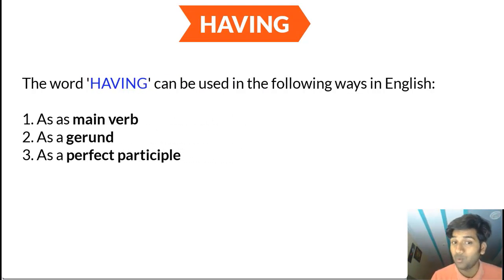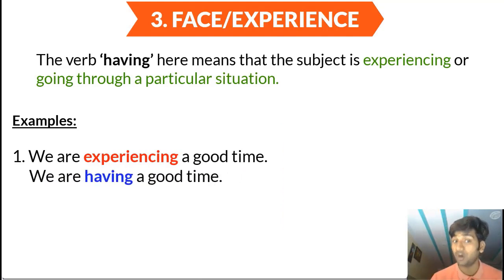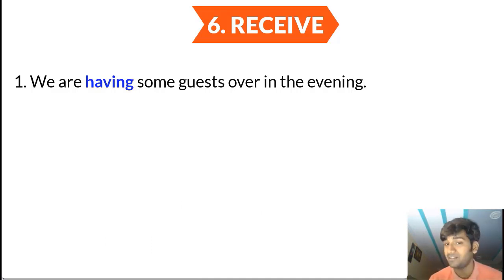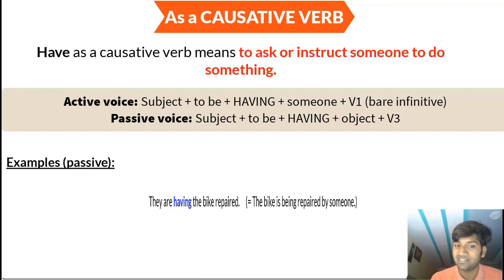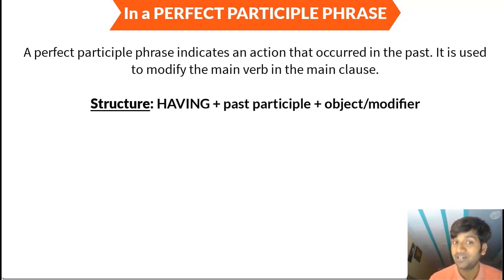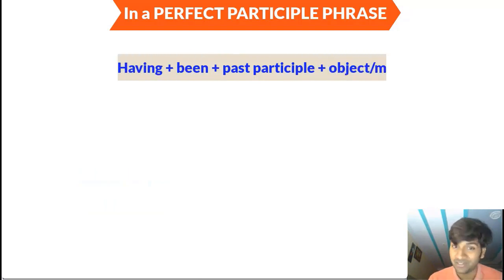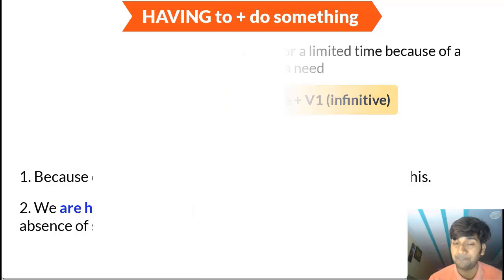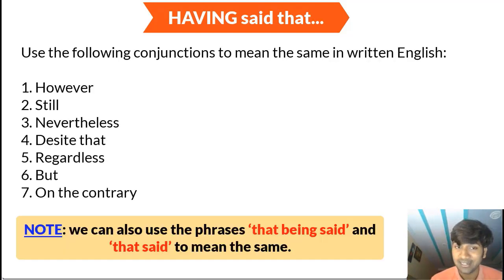11 unique usages of HAVING in English || Advanced English lesson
Hello, learners!

In this video, we learn all the different usages of HAVING in English. Ashish explains how to use HAVING in a sentence in English.

This video helps us improve our understanding of the English language. Watch the lesson until the end to master the use of HAVING in a sentence.

Much love!